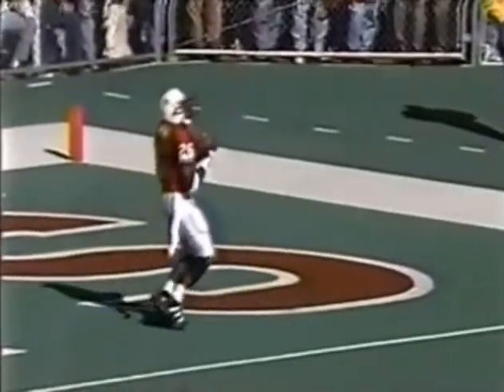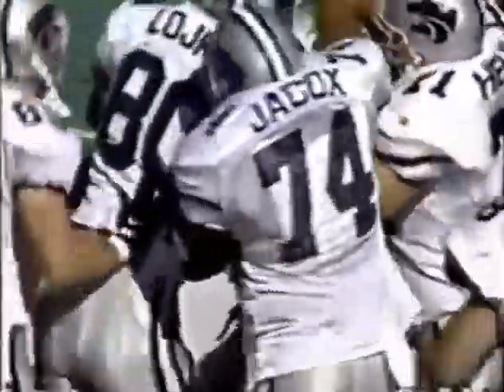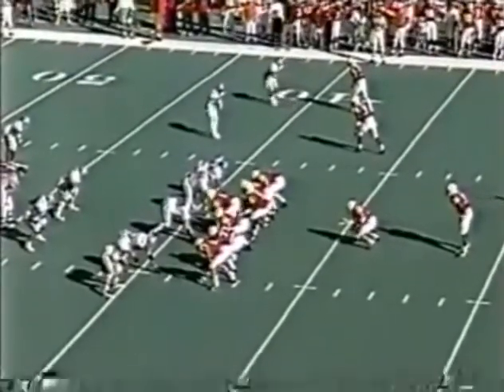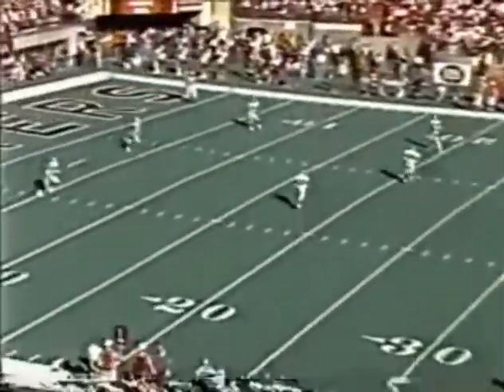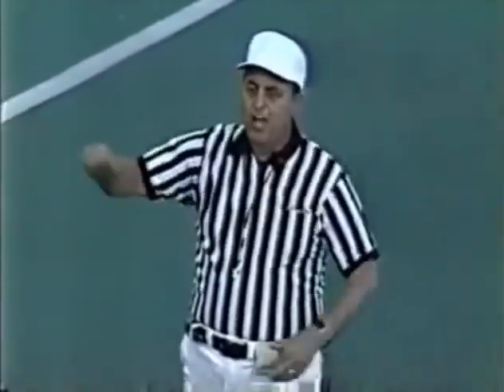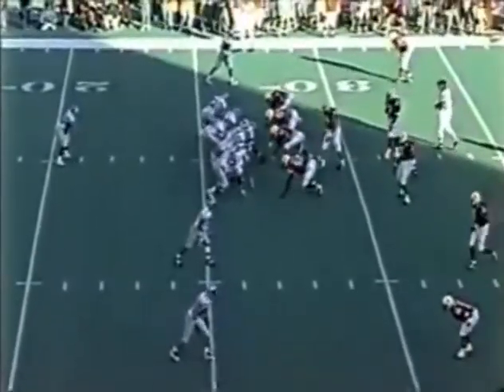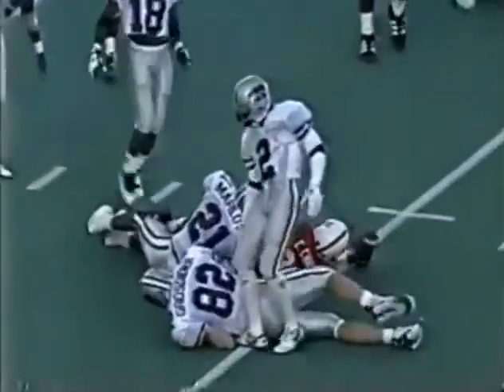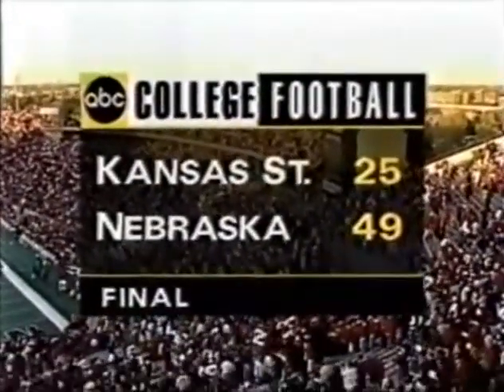1995 #8 Kansas State @ #2 Nebraska No Huddle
1995 #8 Kansas State Wildcats @ #2 Nebraska Cornhuskers